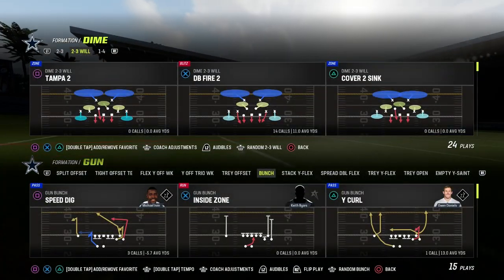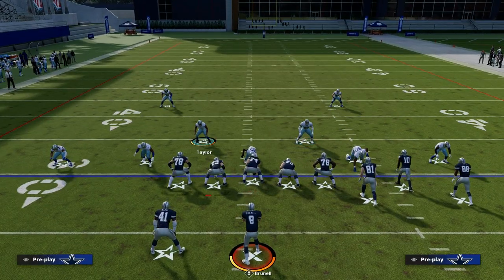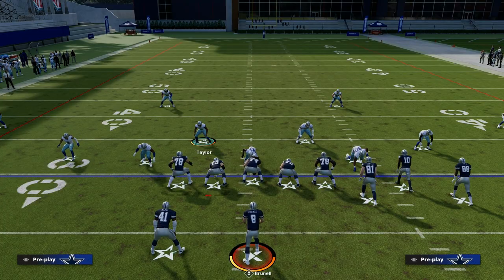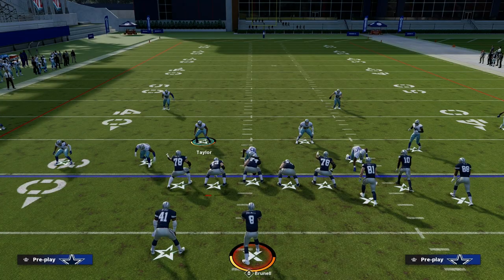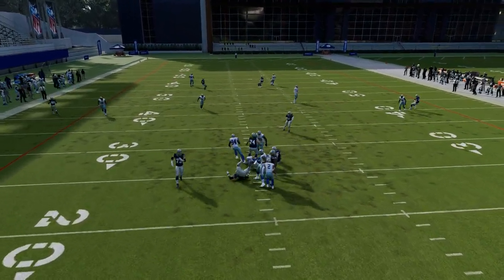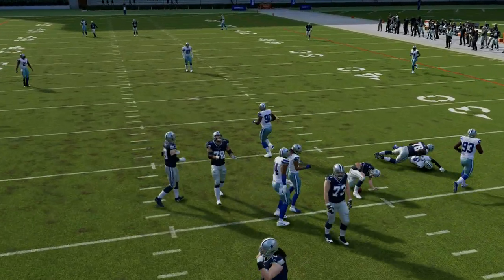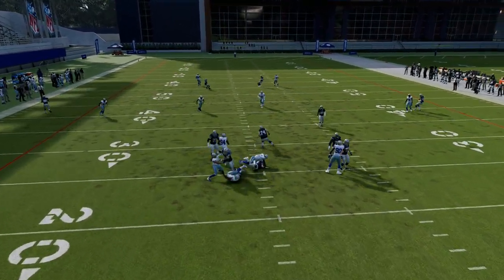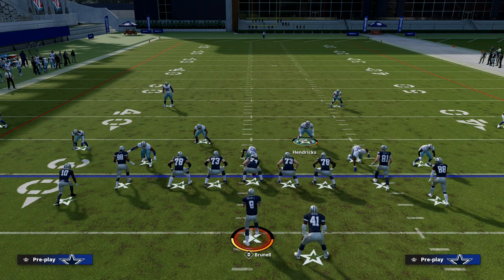The Best Way To Run DB Fire 2 In Madden 23| Madden 23 Tips